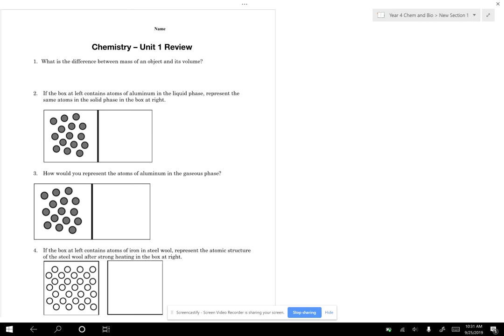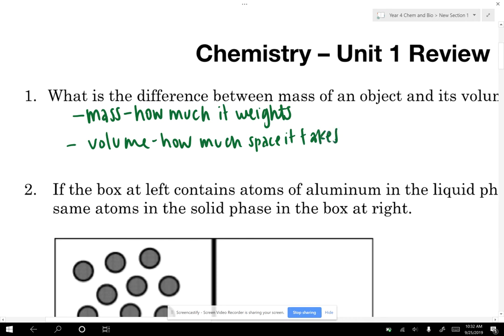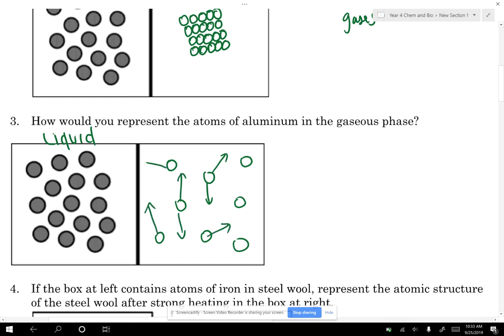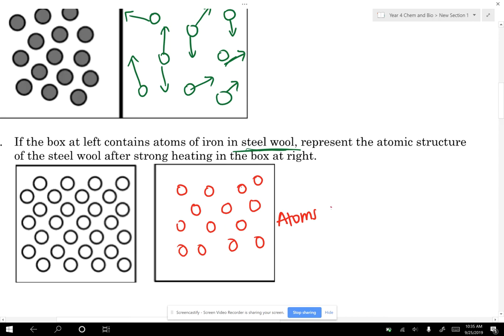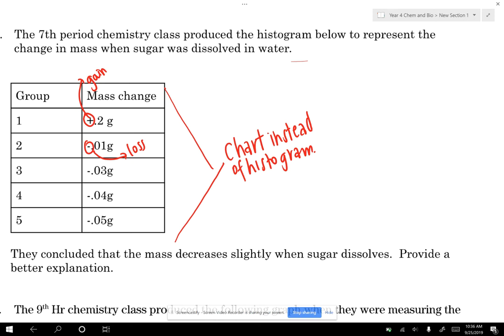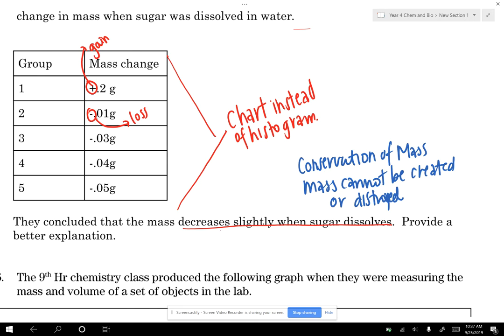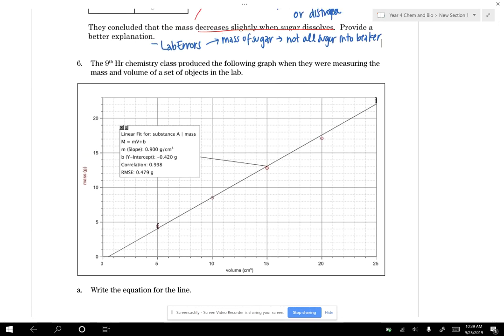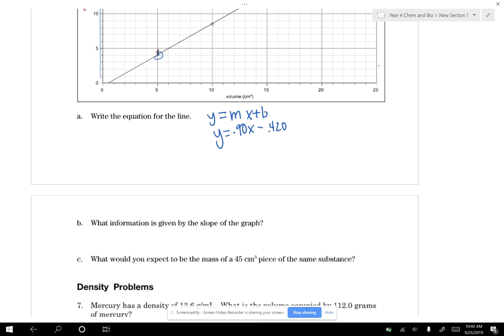Chemistry Review Unit 1 Part 1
Measurement,Graphing, Sig Figs basics